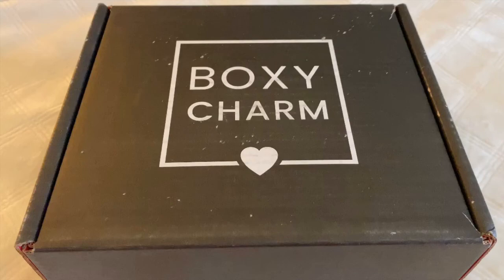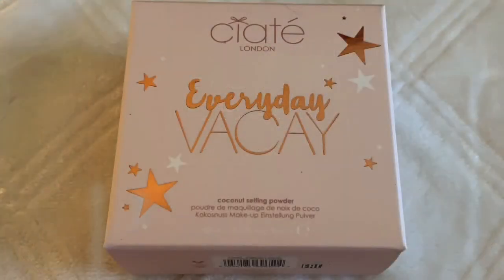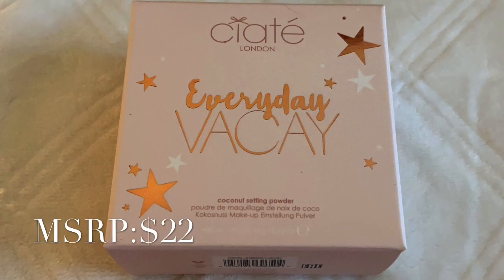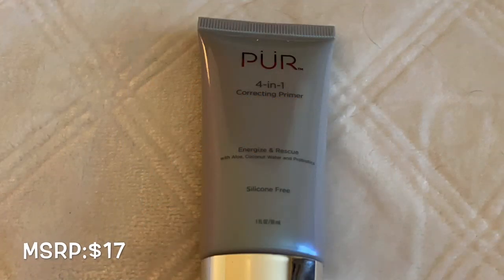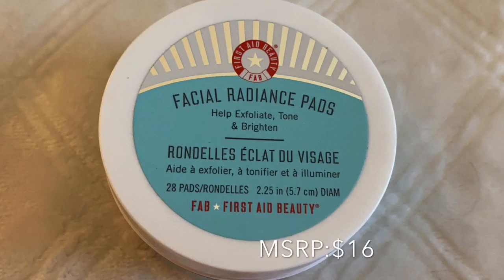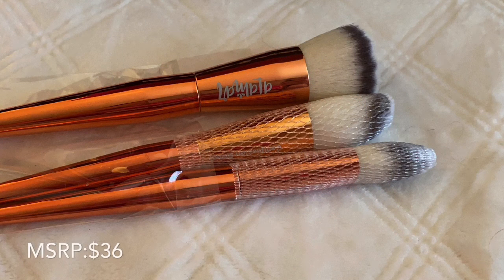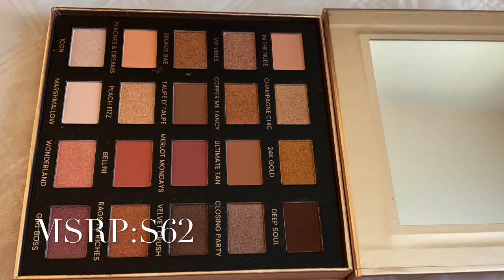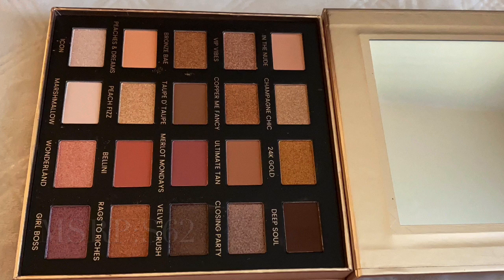BoxyCharm Unboxing February 2020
BoxyCharm came in for the month of February. Link is down below for BoxyCharm.